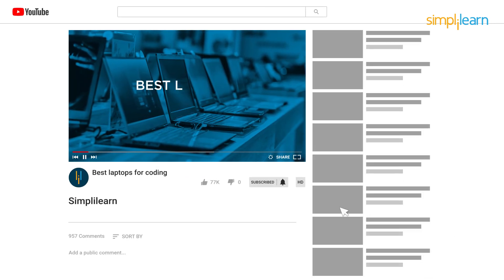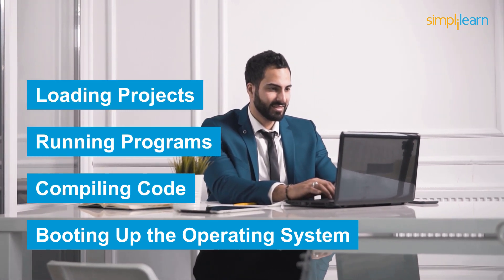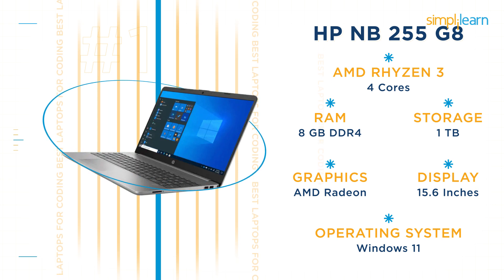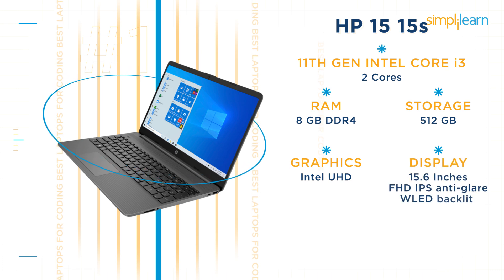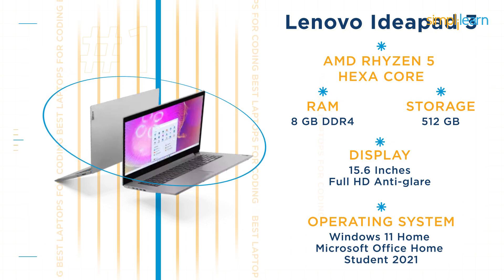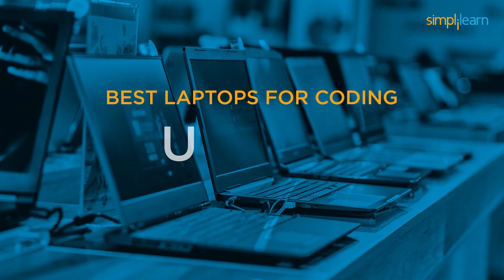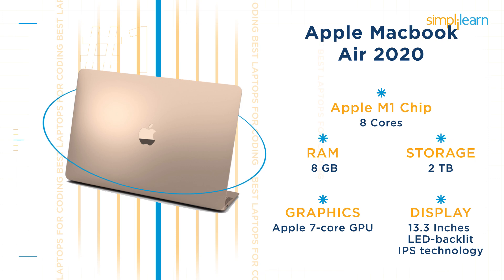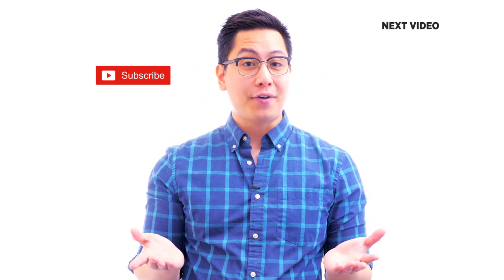Best Laptop for Coding and Programming 2023 | Top Laptop for Coding 2023 | Simplilearn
Choosing the Best laptops for coding is a challenging task; there are various things that you must take into consideration while buying a laptop. The laptop must include the necessary components to assist you in your coding and programming responsibilities. In this video on the Best laptops for coding, we will cover various laptops in different price ranges that are best for coding purposes.

0:00 - Best Laptop for Coding and Programming 2022
0:22 - Things to keep in mind while buying a laptop for coding
2:56 - Laptops Under 30000
4:41 - Laptops Under 40000
6:16 - Laptops Under 50000
7:32 - Laptops Under 70000
8:37 - Laptops Under 90000
9:54 - Laptops Under 125000

Choosing the finest laptops for programming is more complicated than purchasing the most expensive machine. It must include the necessary components to assist you in your coding and programming responsibilities.

Simplilearn is one of the world’s leading certification training providers. We partner with companies and individuals to address their unique needs, providing training and coaching that helps working professionals achieve their career goals. We've helped over 1 million professionals, and companies across 150+ countries get trained, acquire certifications, and upskill their employees. Our training courses are designed and updated by 2000+ renowned industry experts. Our blended learning approach combines online classes, instructor-led live virtual classrooms, project work, and 24/7 teaching assistance.

We provide online training in Machine Learning, AWS, DevOps, Big Data, Hadoop, Data Science, Artificial Intelligence, Cloud Computing, Project Management, Digital Marketing, Cyber Security, and Salesforce, among others, where technologies and best practices are changing rapidly, and demand for qualified candidates significantly exceeds supply.